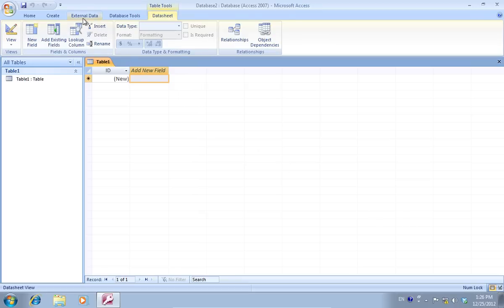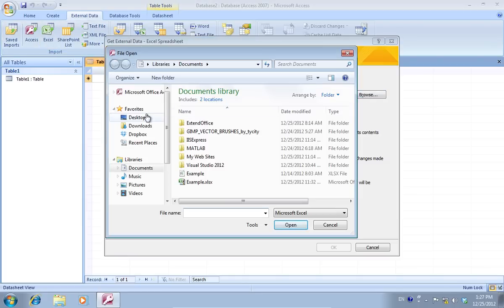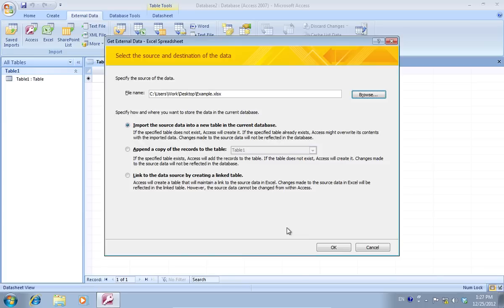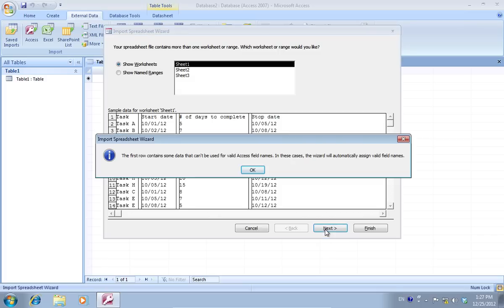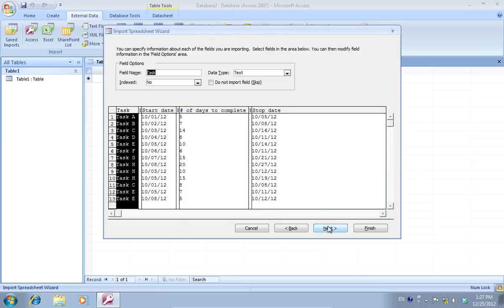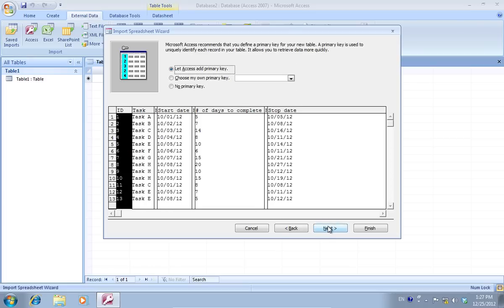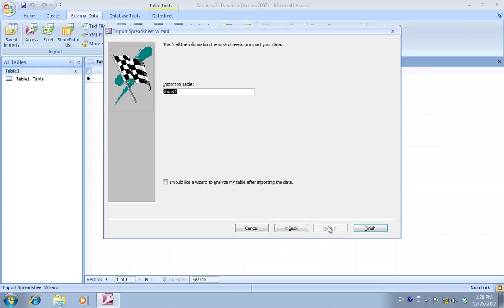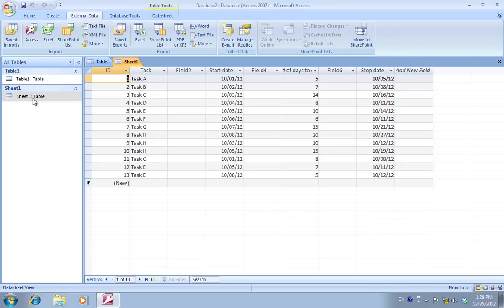How to create Excel DataBase in Access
Learn how to create an excel database in Microsoft Access

In this video tutorial we will show you how to create excel database in access.

In order to create excel database in access, open Microsoft Access. Go to the "External data" tab. Click on "Excel".

In the next window choose the destination of excel data, find and open the file.

Specify how and where you want to store the data in the current database and press "ok". In the next window you will have to select which worksheet you want to import, then press "next". When you see the warning, press "ok". In the following window, press "Next". In the next window you can specify the information about each of the fields you are importing, and then press "Next". In the other window you can add a primary key to the table if needed. In the next window press "Finish" to complete the import. Now, to view excel database just double-click on the imported data.